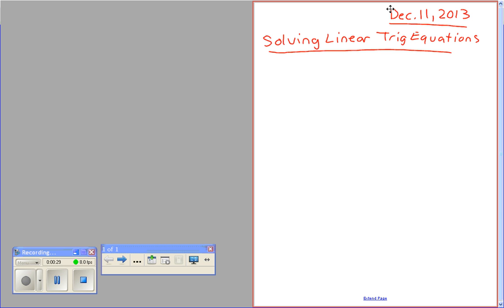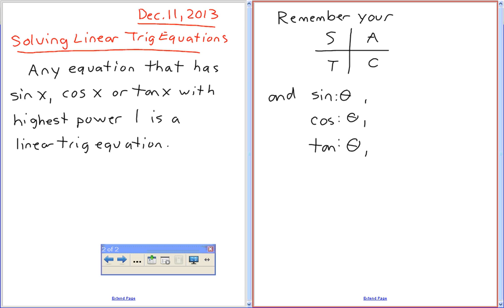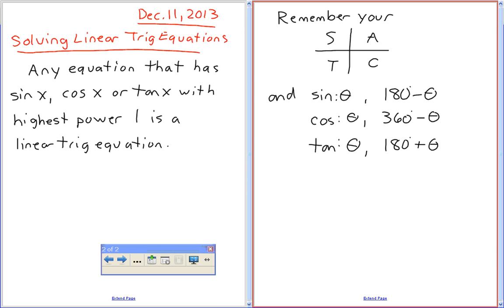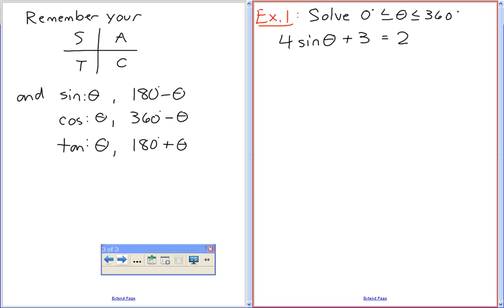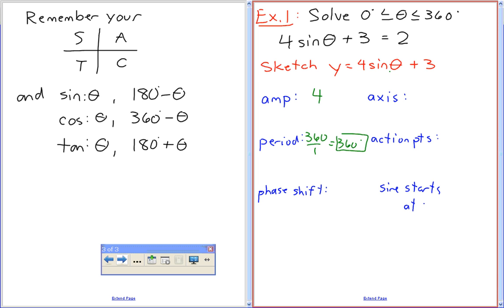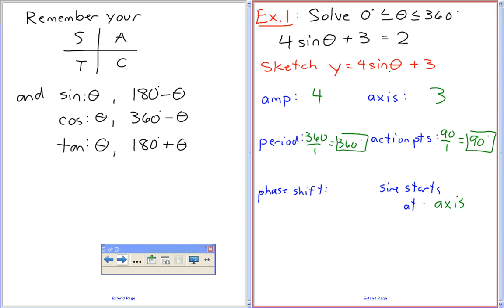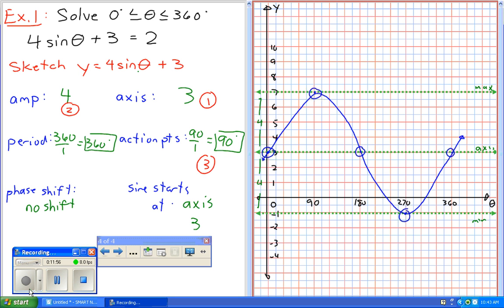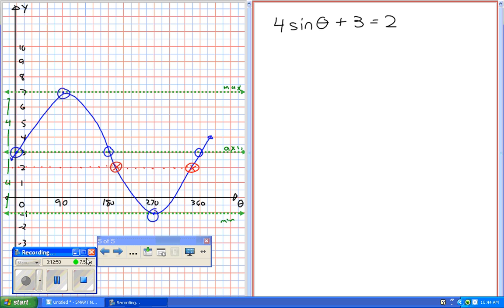MCR3U - Solving Linear Trigonometric Equations - Part 1 of 3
December 11th, 2013 lesson on solving linear trigonometric equations